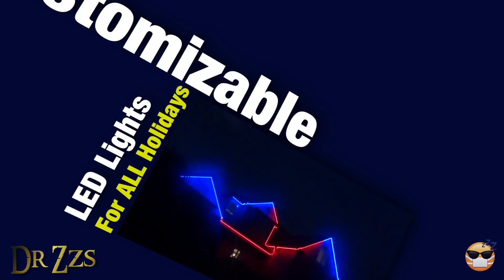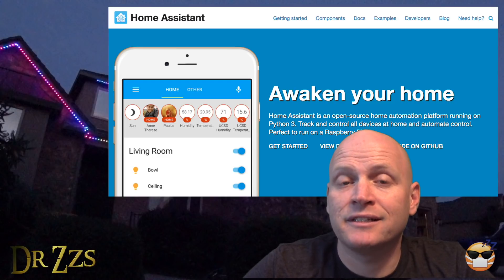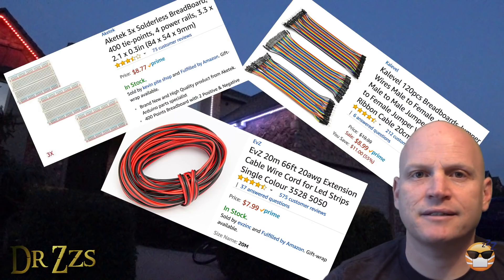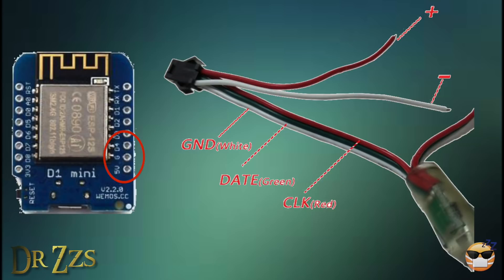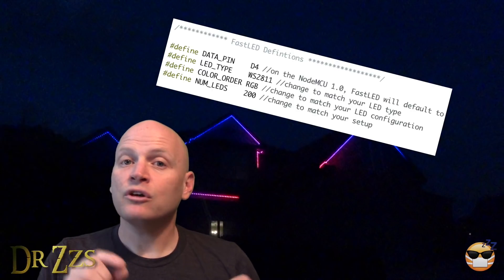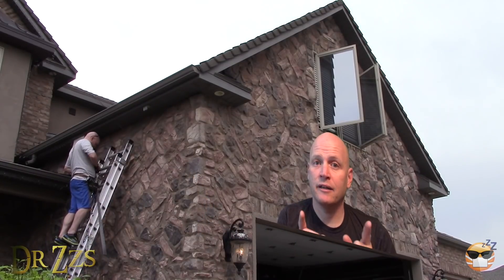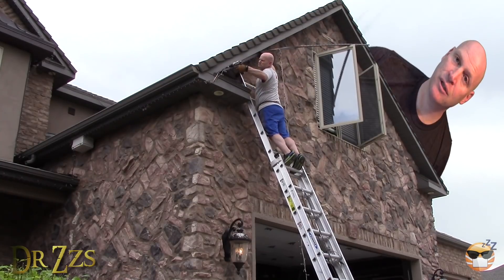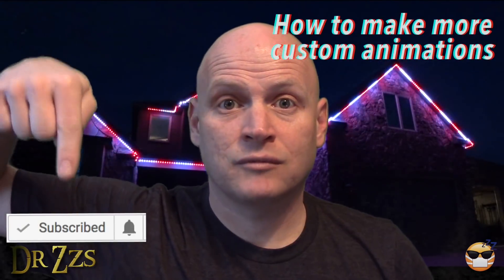Customizable Animated LED Christmas (& Every Holiday) Lights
It's much better and easier now!  Watch the updated video!
If you have questions about getting your LEDs working, join us on Sundays for Live Q & A.

DIY Customizable LED Holiday Lights, controlled with Home Assistant for $250.

Power Supply
Water Proof Box
Raspberry Pi
Wifi Controller Board
Extra Wire
Bread Board and Jumpers

LED-files
Partial_Configuration.yaml
OutsideLEDs_public.ino
LED_Channel_jig.stl
Holiday LED Wiring Diagram.png